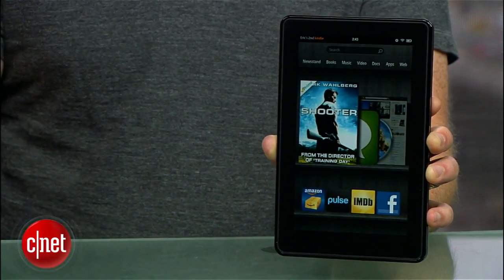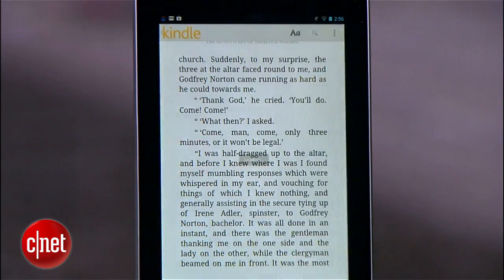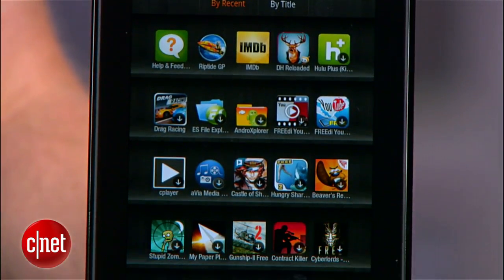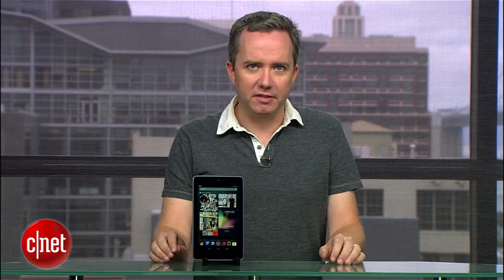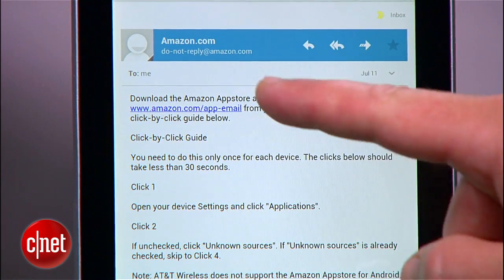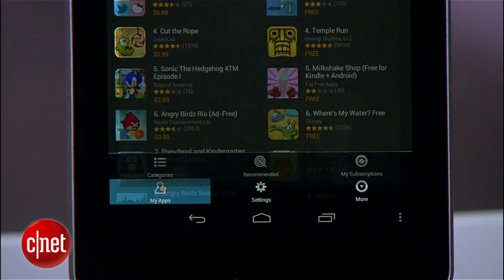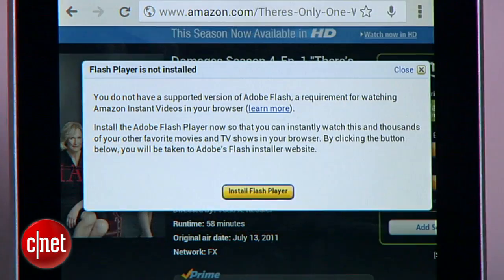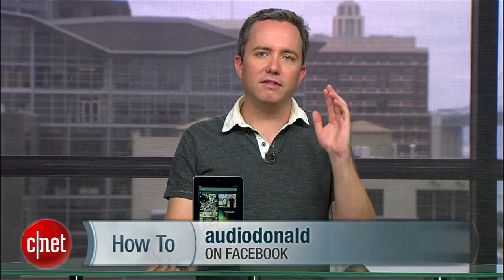CNET How To - Turn your Nexus 7 into a Kindle Fire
Learn how to load Kindle books, Amazon Android Apps, and your Amazon Cloud Drive music collection onto a Nexus 7 tablet.